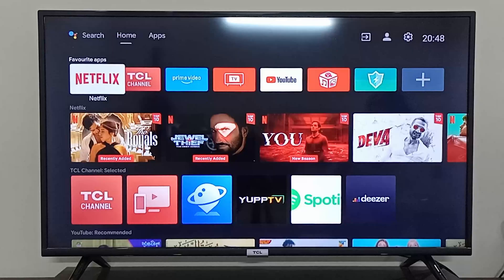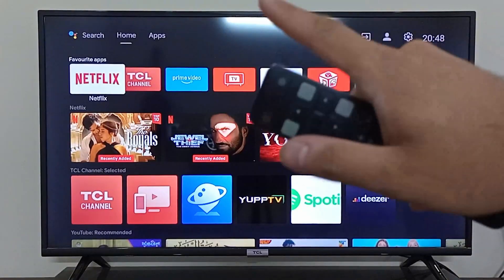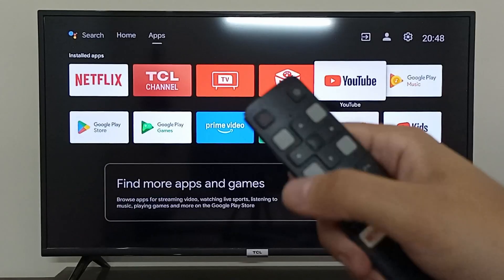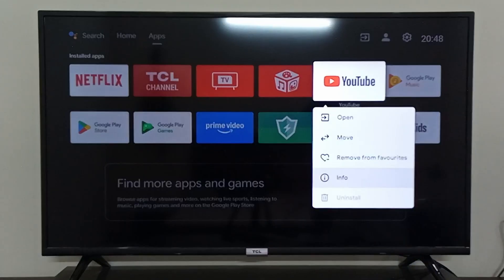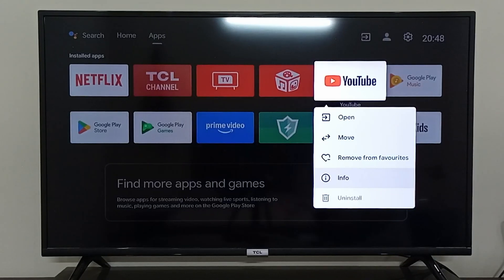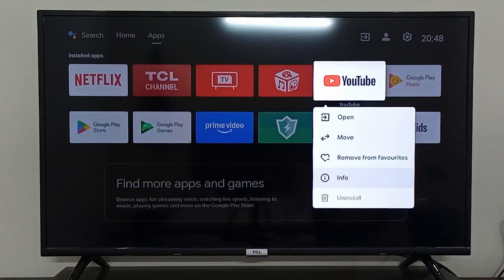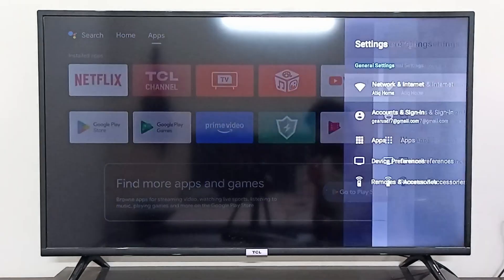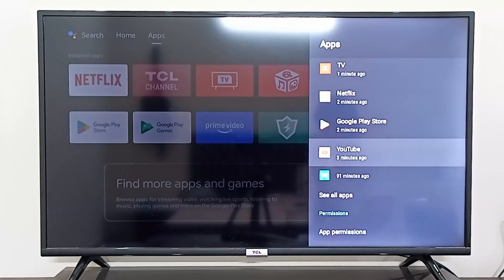How to Delete YouTube from Android TV (Best Method)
Learn how to delete YouTube from your Android TV using the best method in this simple tutorial. Follow these steps to remove the app from your device easily.